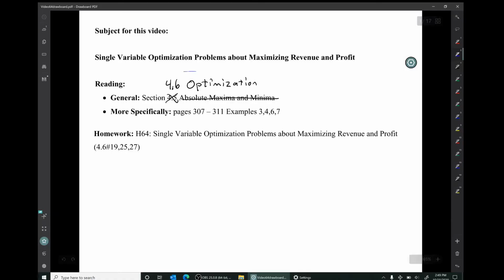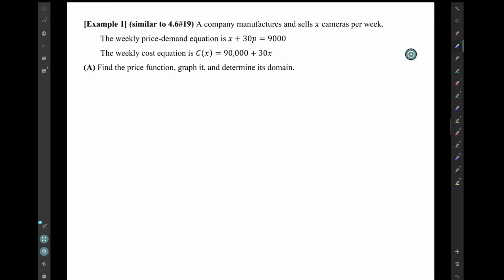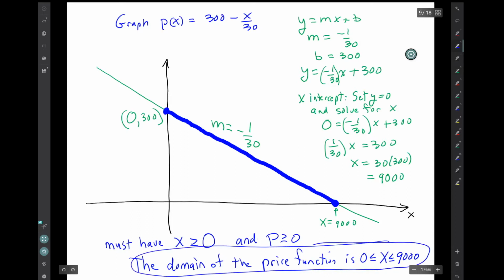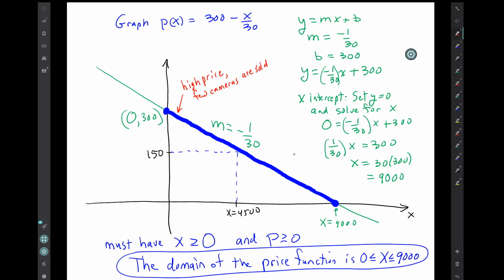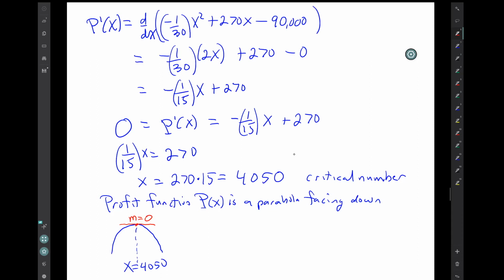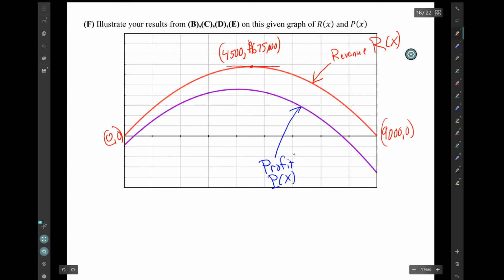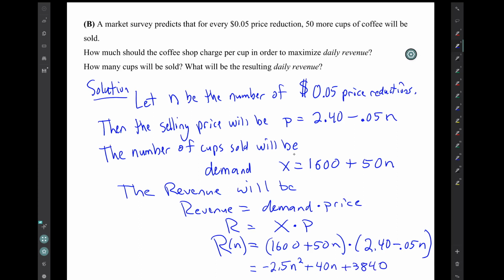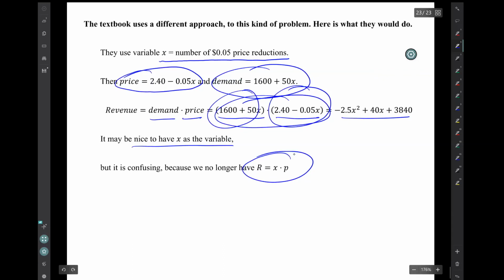Video for Homework H64: Single Variable Optimization Problems about Maximizing Revenue and Profit